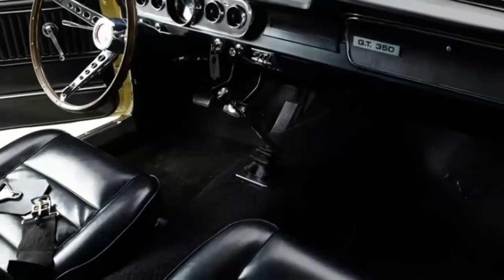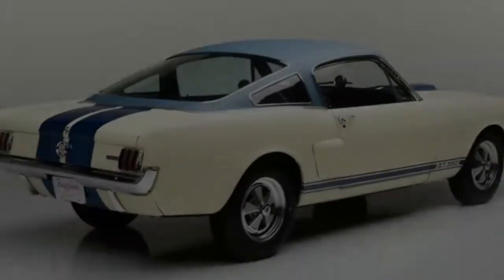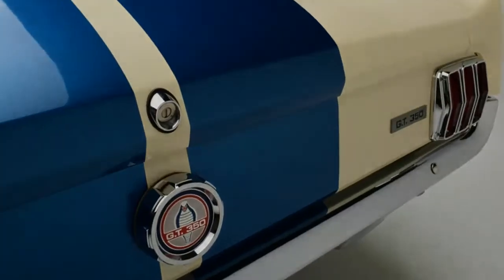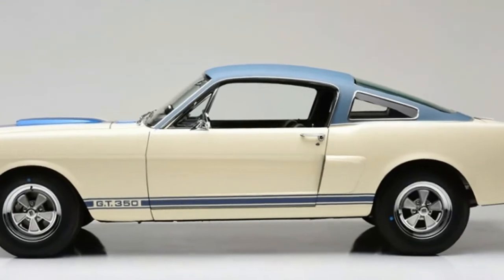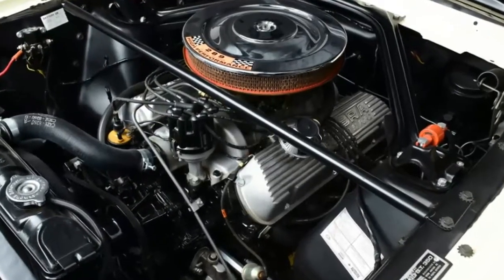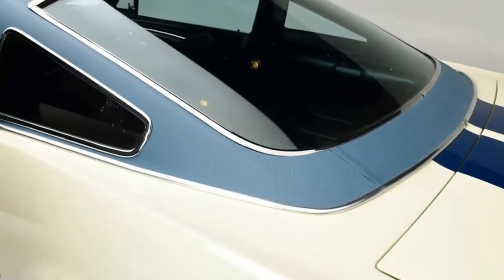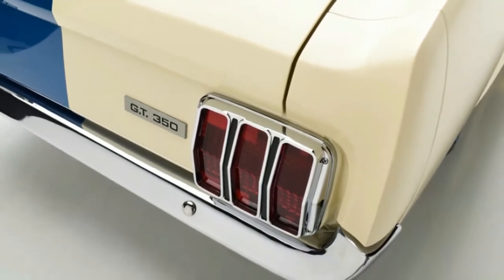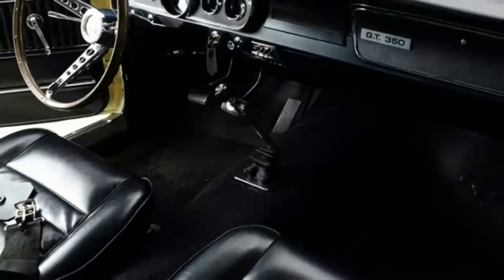The first 1966 Shelby GT350 prototype will be sold at Barrett Jackson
The first 1966 Shelby GT350 prototype will be sold at Barrett-Jackson. The upcoming Barrett-Jackson Scottsdale auction will feature a number of rare and historic automobiles, not least of which is this 1966 Shelby GT350 Ford Mustang prototype. According to Barrett-Jackson, it's the very first prototype for the '66 Shelby built and has been documented as such by the Shelby American Automobile Club. It also boasts its numbers-matching 289 cu. in. V8 and 4-speed manual transmission.